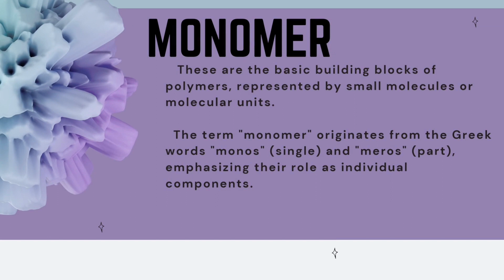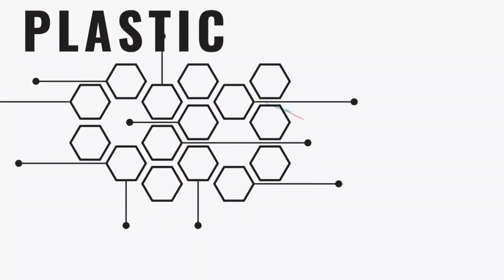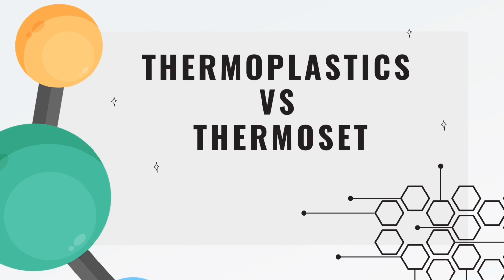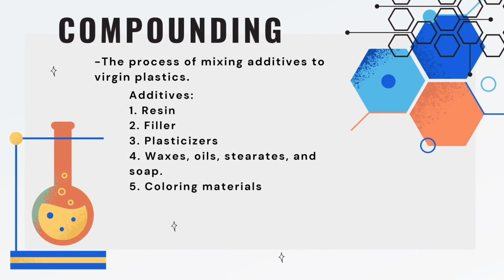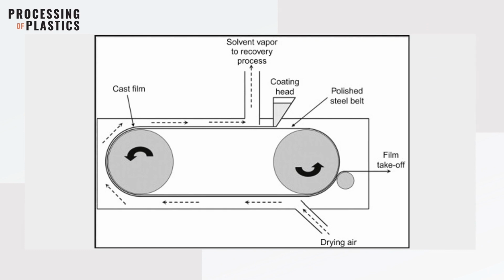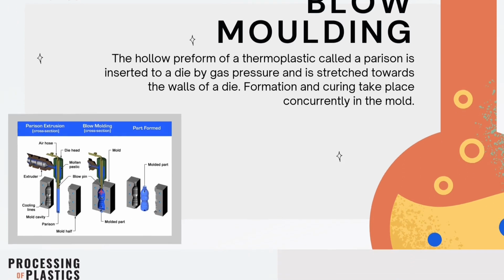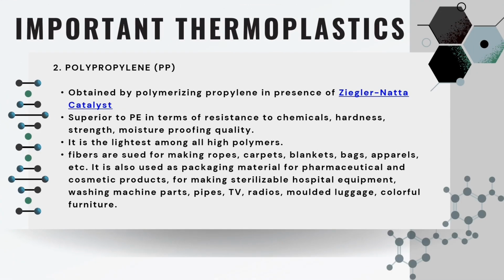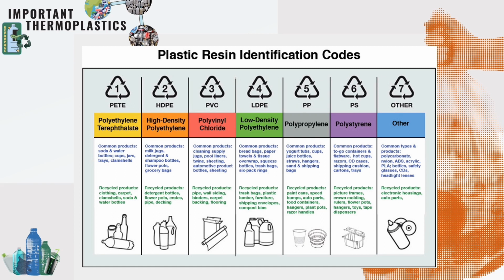POLYMERS - ABE1A(Group 3)